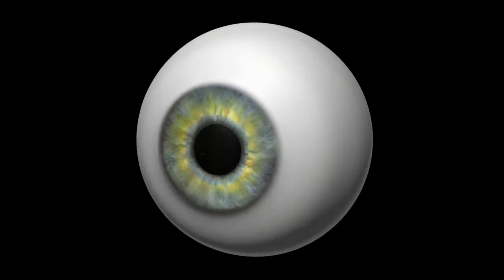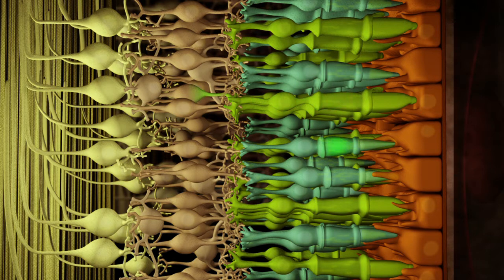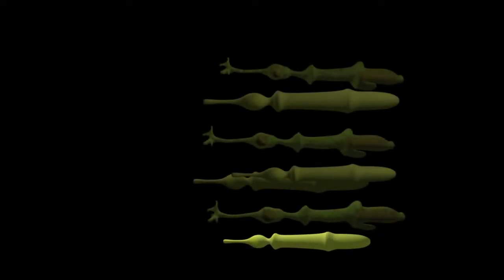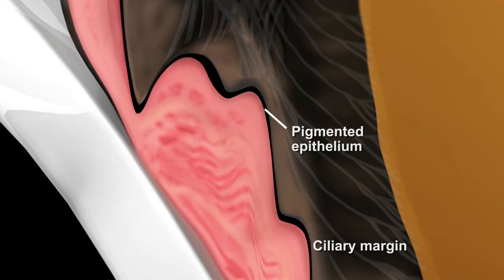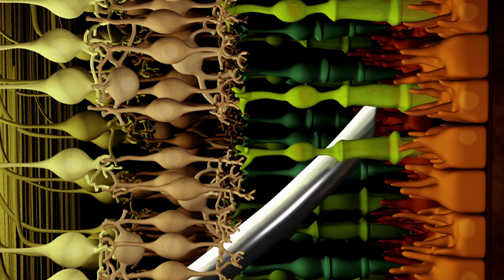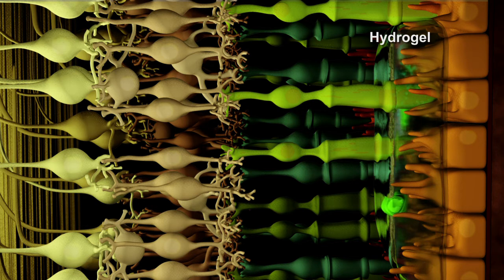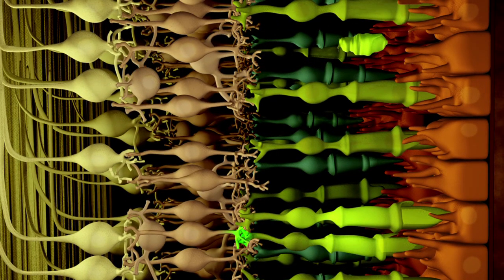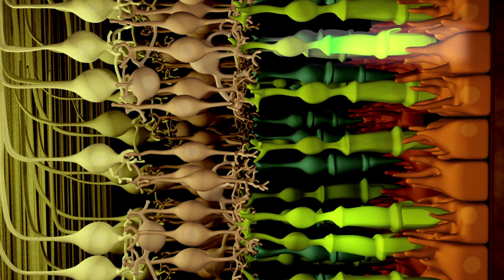Adult Retinal Stem Cells -Animation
An animation depicting current research in adult retinal stem cells and transplantation therapy based on the research of Dr. Derek van der Kooy's lab at the University of Toronto. Created by Tobi Lam, Biomedical Communications, University of Toronto 2012. Supervised by Dave Mazierski and Dr. Derek van der Kooy. Copyright Tobi Lam 2012. Created using Autodesk Maya and Adobe After Effects.